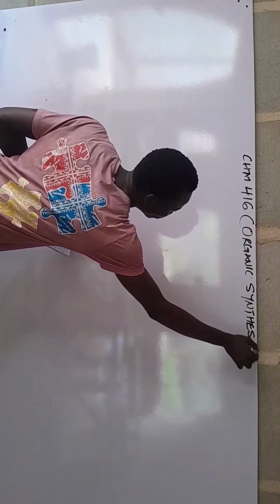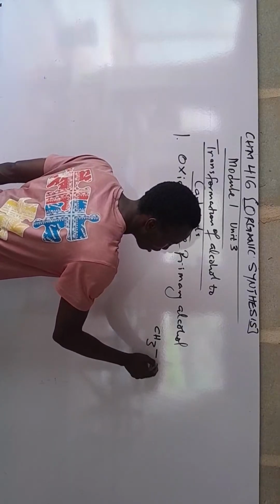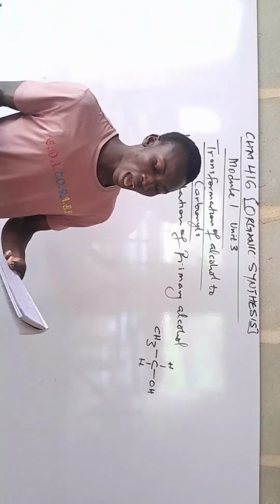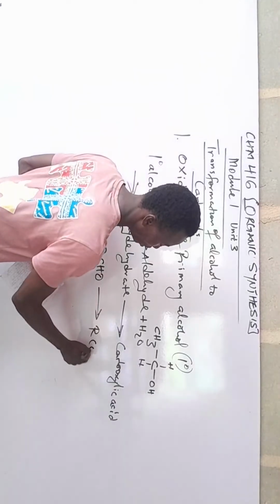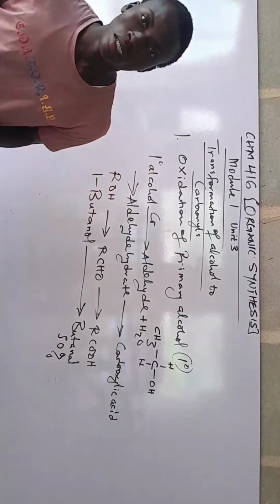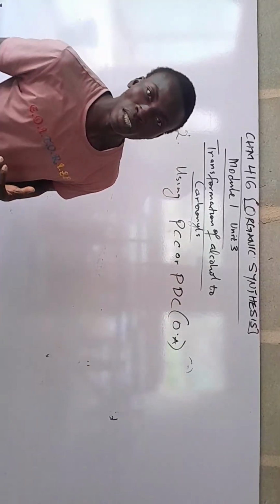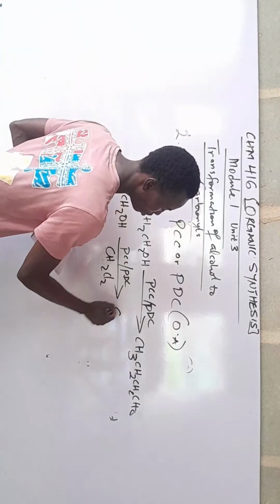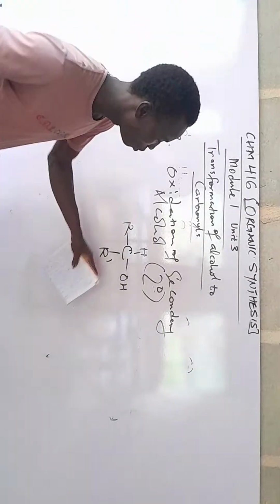Master lucas academy is live